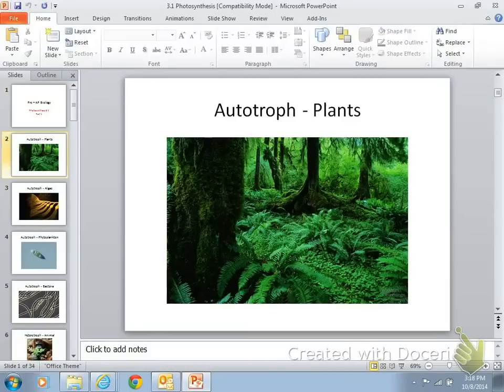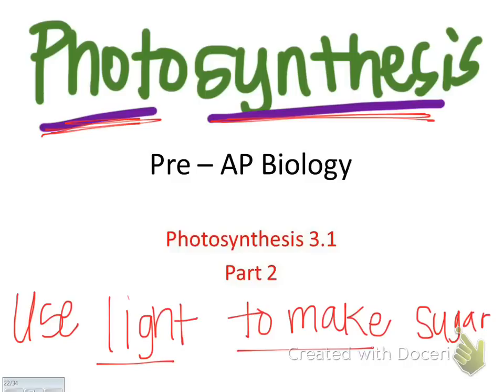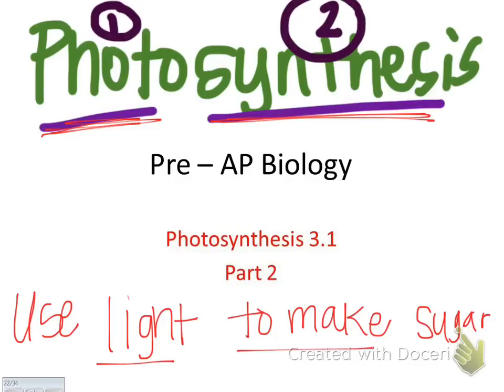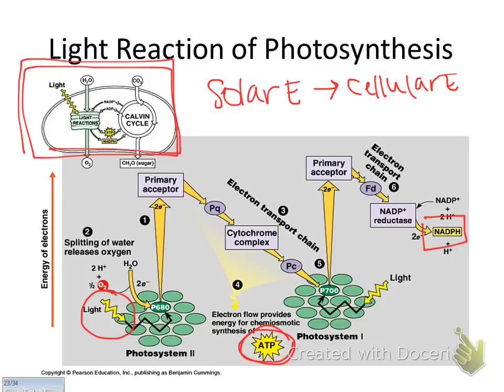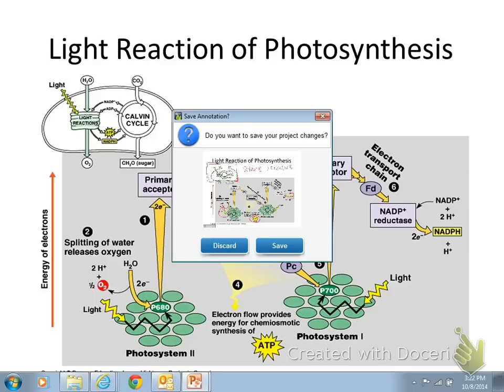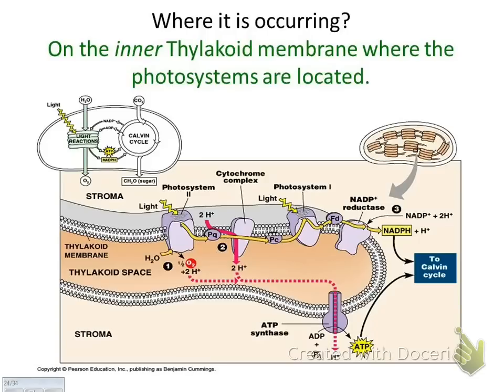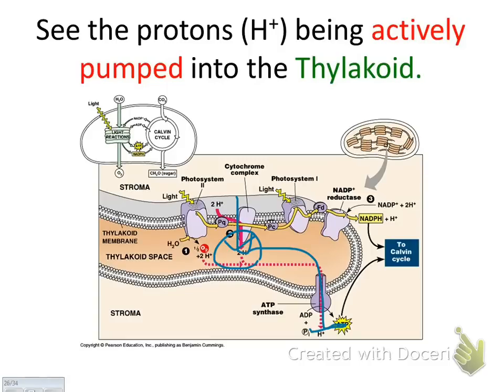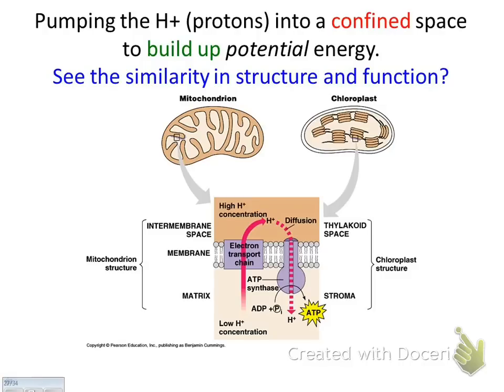PreAP photosynthesis part 2